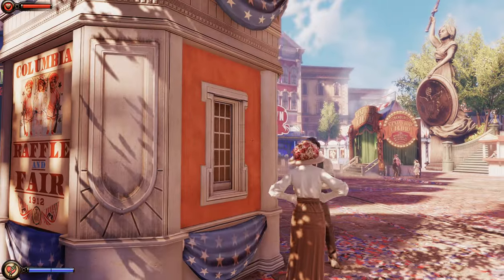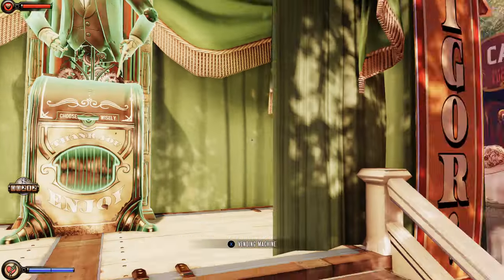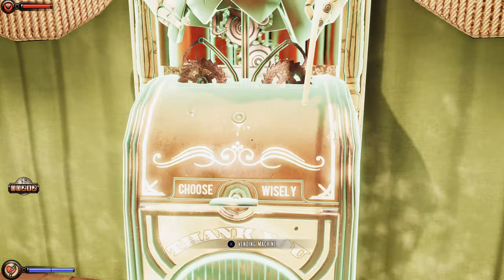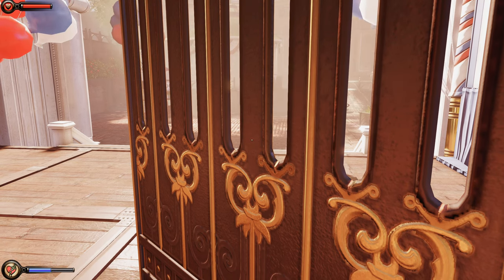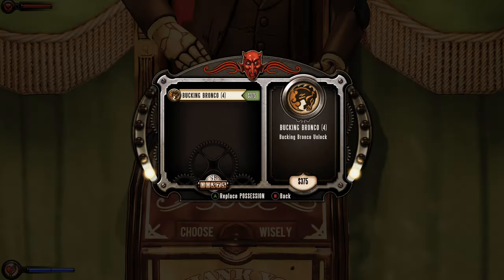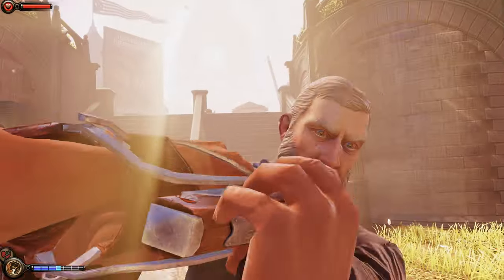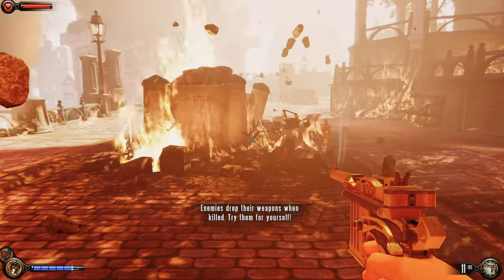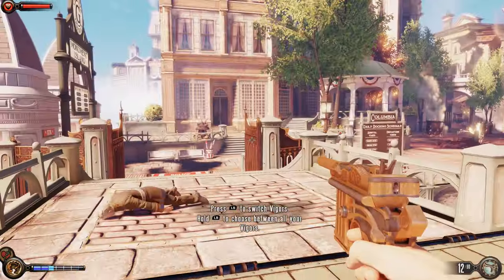Is It Possible To Get Bucking Bronco Early At The Fair In BioShock Infinite (4k) Xbox Series X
so you thing i noticed again after editing but left out any text was that bucking bronco had a 4 next to it and that was cause early on and in the e3 demo vigors had to be recharged so four uses then you need to recharge we all know that was cut and replaced with salts but i know someone already made a video on this like a few years back but i wanted to make a video myself as i love bioshock infinite and though i would show some of the strange effects like you can insta kill any enemy while floting and the sound is gone after the raffle but anyways i though this was funny using it early and none of the ai's could really do anything early as they were not scripted to fight that early so funny and thanks for watching and also i did film this in 4k as why not